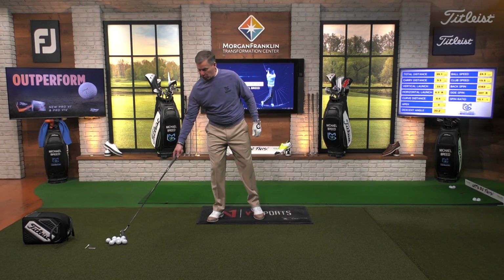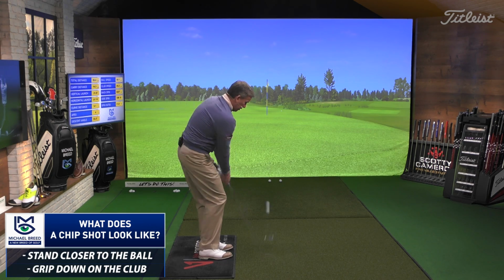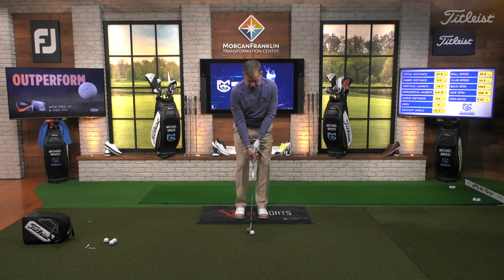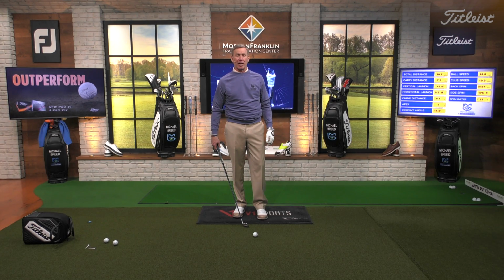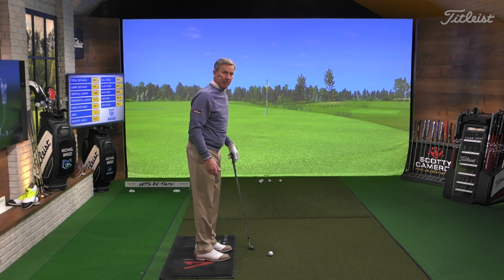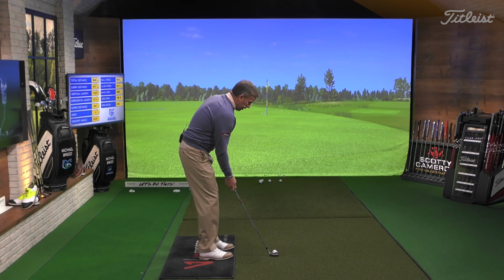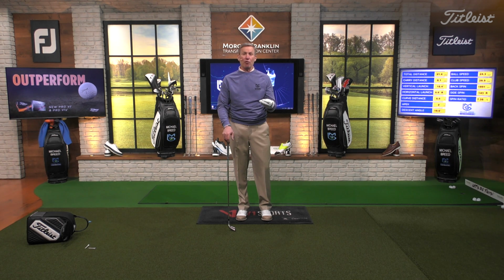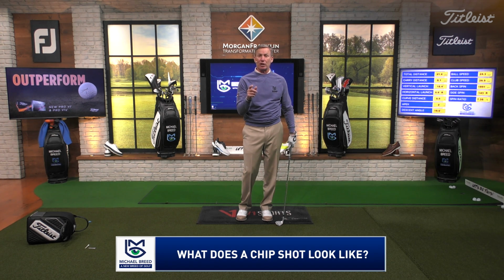What Does a Chip Shot Look Like?... with Michael Breed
Short game in golf can be very challenging, but it doesn’t have to be! When you understand the basic principles of making solid contact, short game becomes something you can learn quickly. In this video, Michael Breed explains to you what the key fundamentals are when it comes to your chipping motion. You’ll learn what club to use, how to set up to the ball, and what to think about in your motion.

Michael will be posting multiple videos to help you improve your game each week.

This video will show you what a golf swing should look like. If you’re looking for the basics, a solid starting place to your golf game, you have to know what you are trying to do in a golf swing. In the video below, Michael Breed explains.

What Should Your Golf Swing Look Like?... with Michael Breed